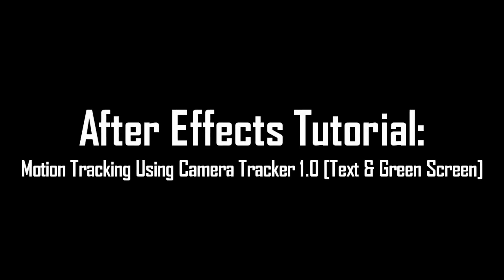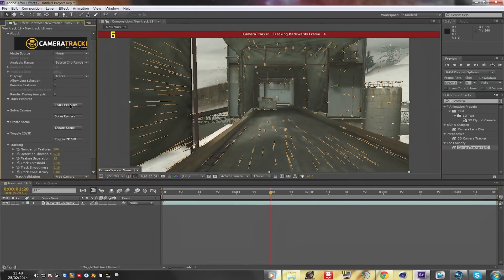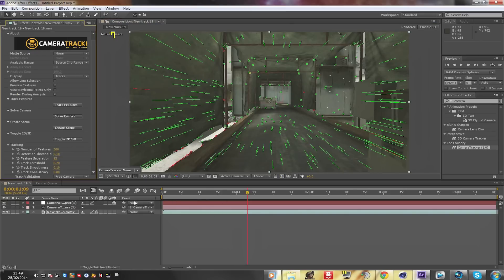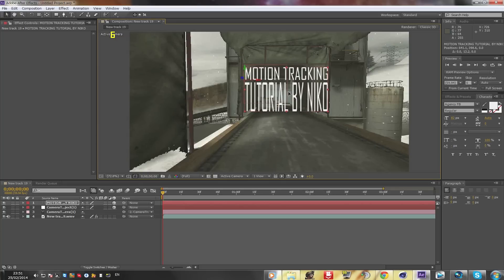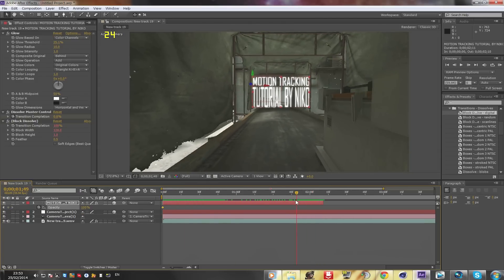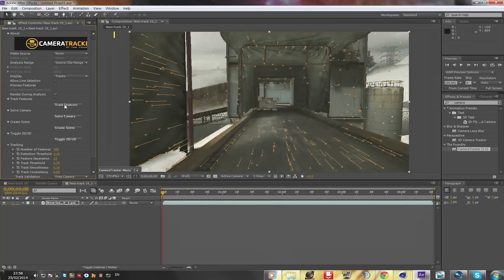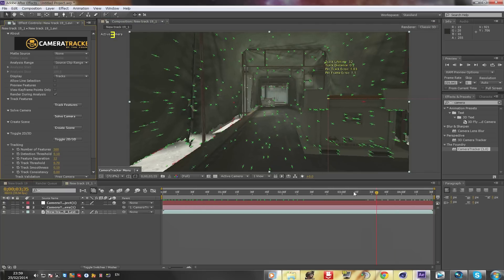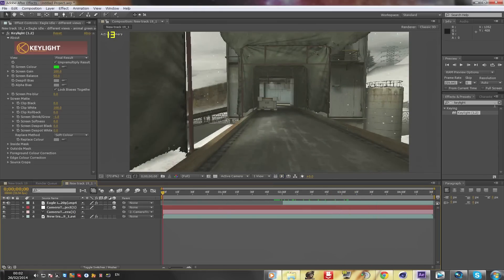After Effects Tutorial: Motion Tracking Using Camera Tracker 1.0 [Text & Green Screen]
[OPEN UP]:

Hey guys, so this is my first tutorial in which I am showing ya'll how to Motion Track a text and a green screen template using Camera Tracker 1.0!

Drop a like if you enjoyed, if this video gets over 60 likes I'll make a new tutorial in about a week, just show me that I helped, even by commenting, this is what it is about!